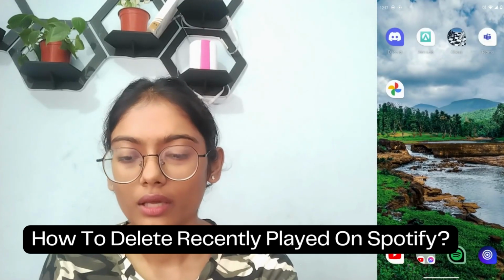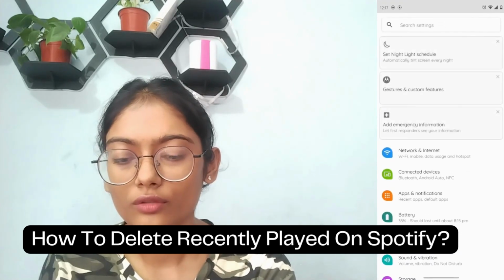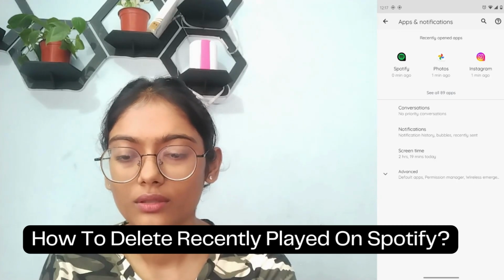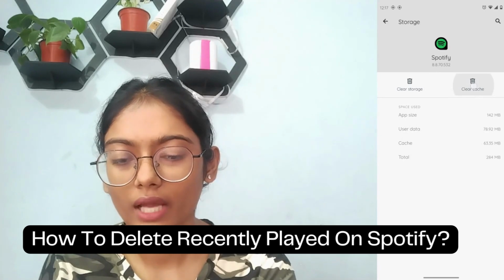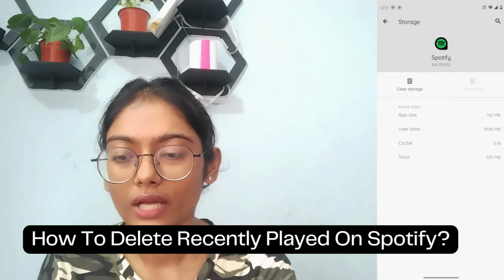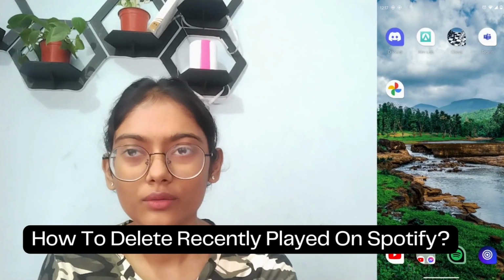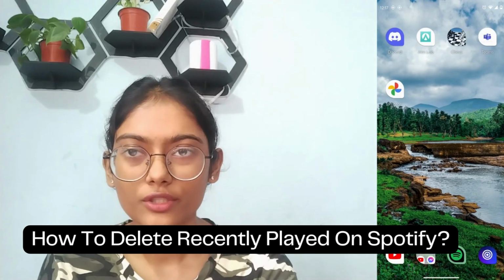How To Delete Recently Played On Spotify?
Discover how to delete your recently played tracks on Spotify with our step-by-step guide. Whether you want to clear your listening history for privacy reasons or simply refresh your recommendations, we've got you covered. In this tutorial, we'll walk you through the process of managing your Spotify play history effortlessly.

Timestamps:
00:12 - Introduction to Clearing Spotify Recently Played
00:35 - How to Remove Recently Played Tracks on Spotify
00:50 - Resetting Spotify Listening Activity